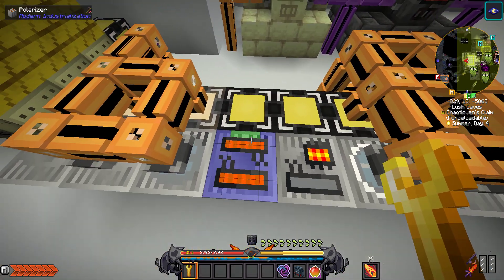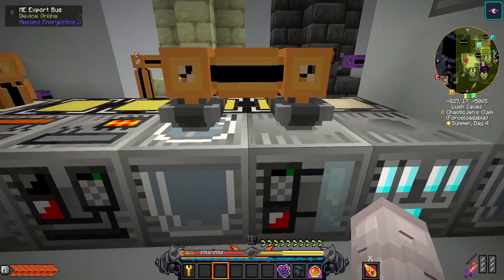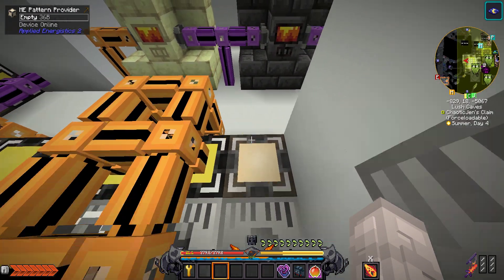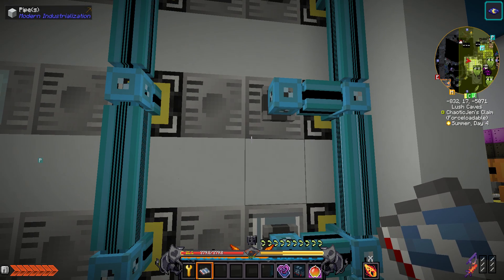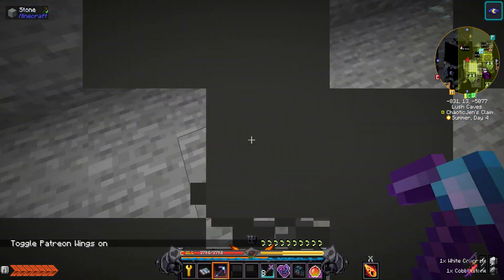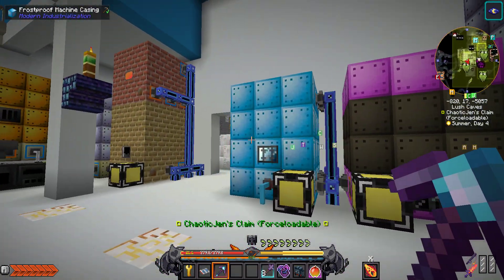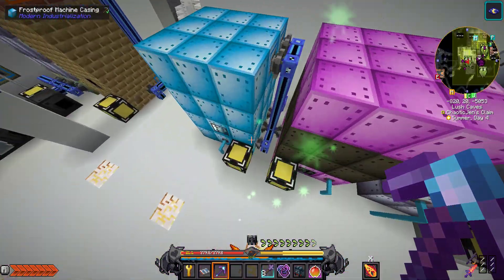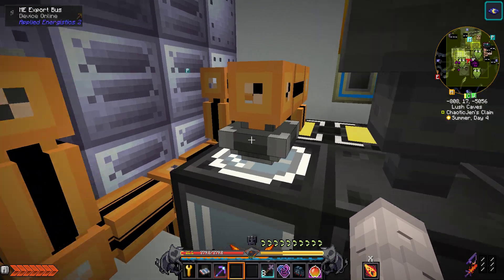How to automate Modern Industrialization with AE2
Prominence 2 Version 3.0.10

This is a quick video on how I use AE2 to automate my Modern Industrialization machines, using pattern providers, import/export busses and setting the inputs/outputs on the MI machines using a wrench.